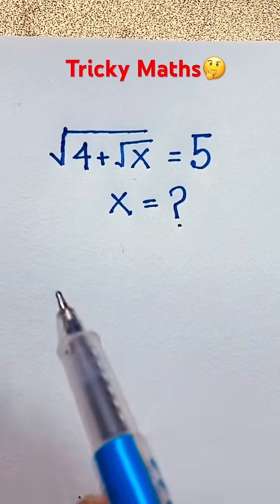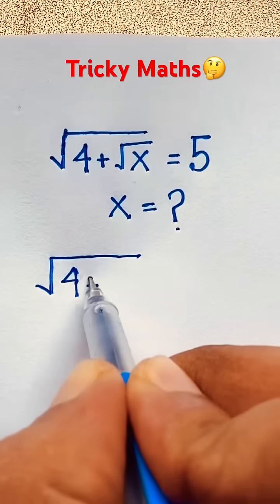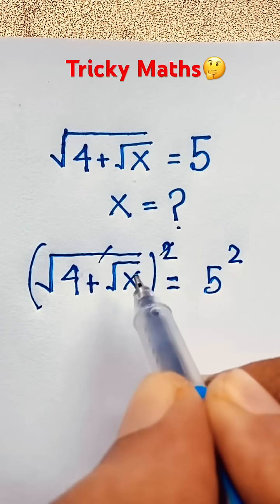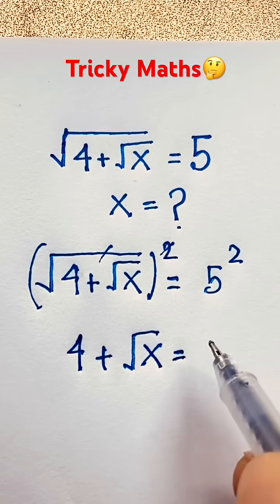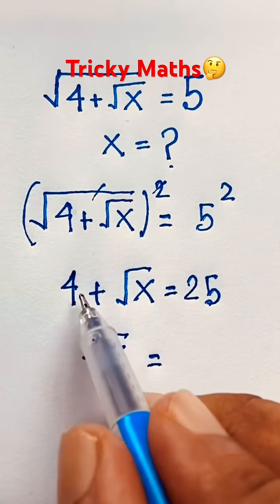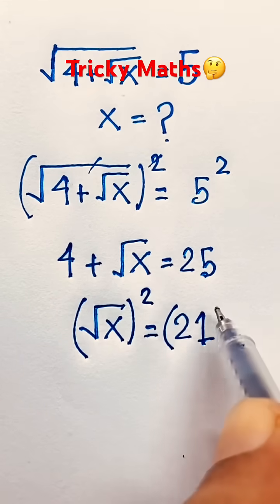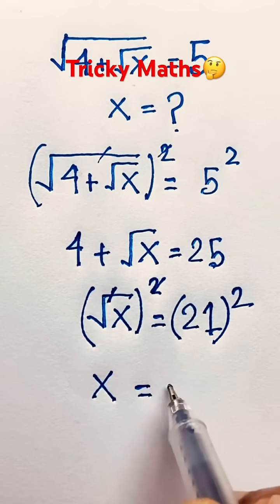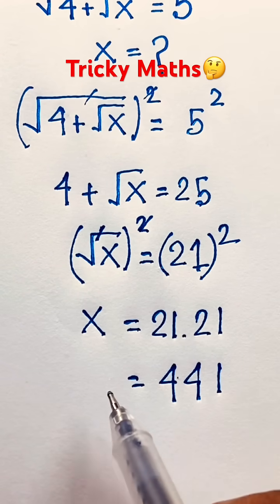A Olympiad Tricky exponential equation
A wonderful exponential equation solution for x? A nice radical maths problems.